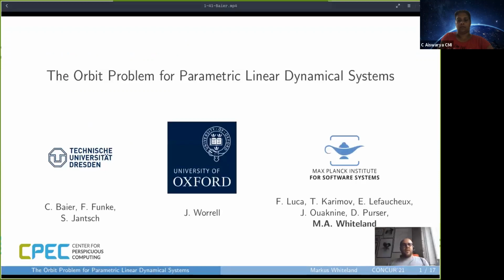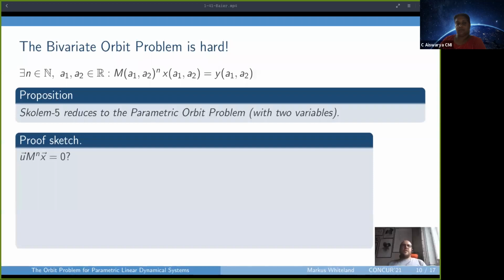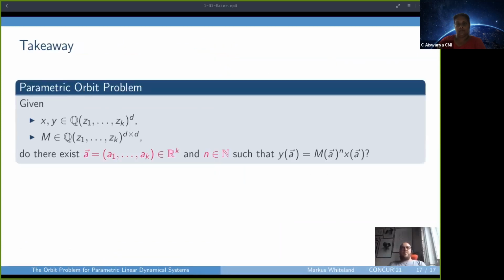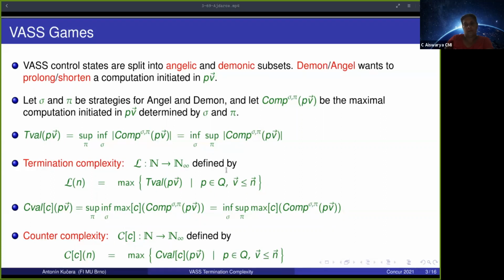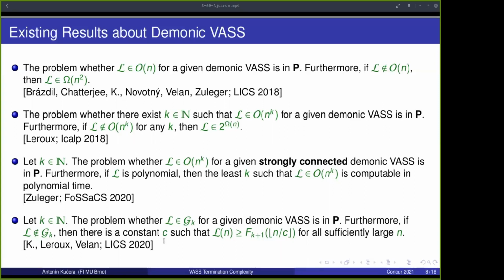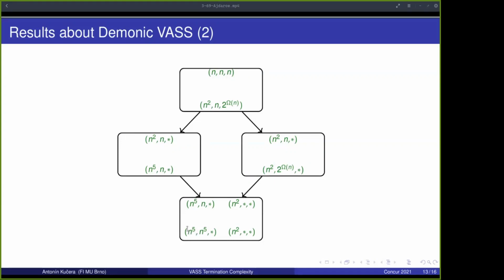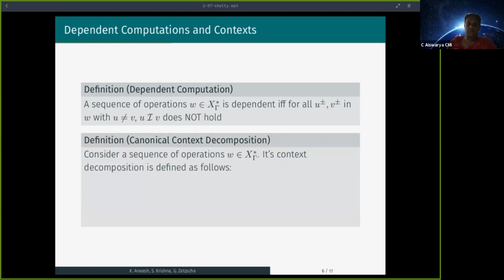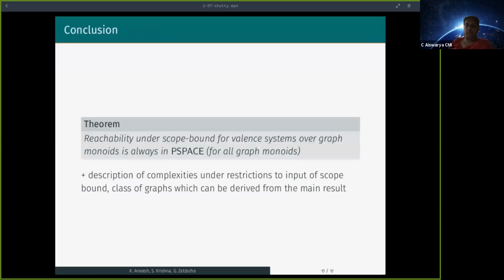ConcurA7 Dynamical Systems